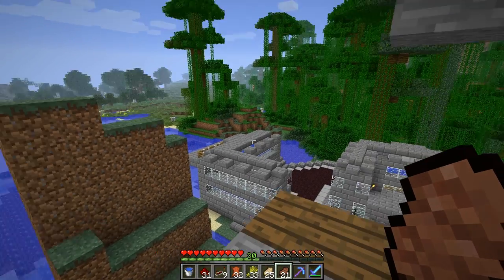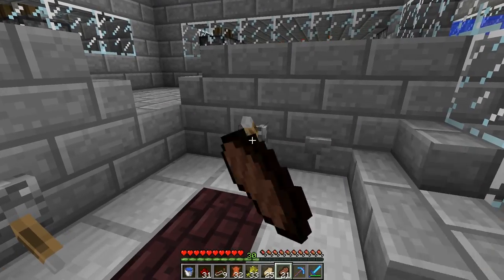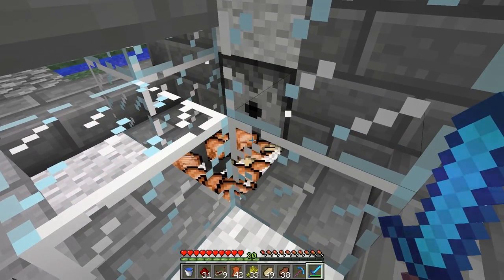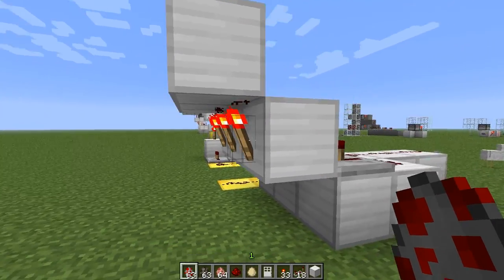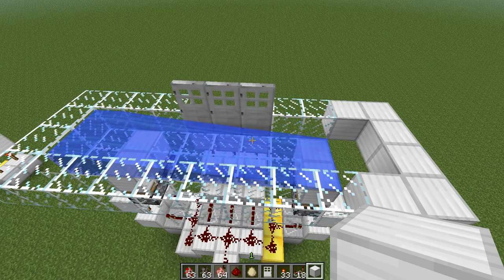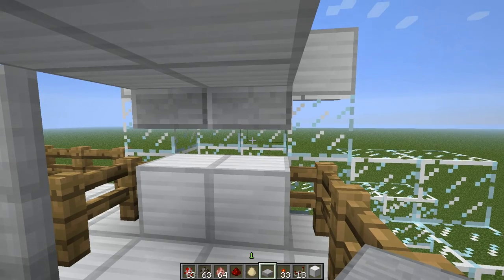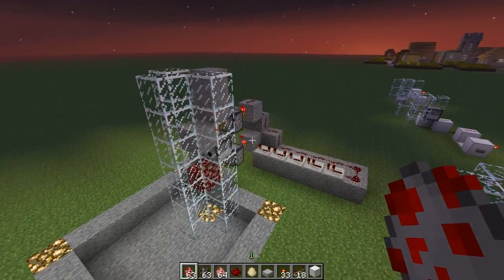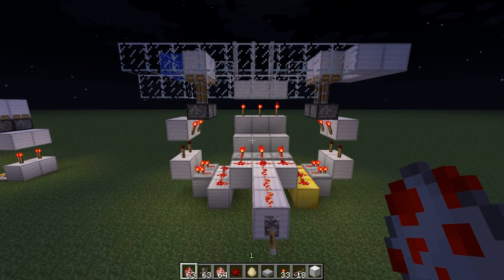Slaughterhouse - Mass breeding system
Here I've created a breeding system and slaughterhouse. The idea is quite straight-forward, but it has been developed upon to make an effective method for large quantities of food.

This concept has been around in 1.2.5 but it has been improved upon in 1.3.2. This design will allow you to not need to keep track of mine tracks or the like, just breed like crazy until you have enough.